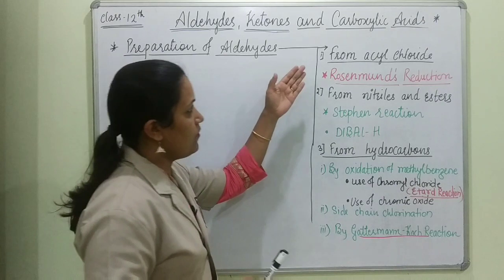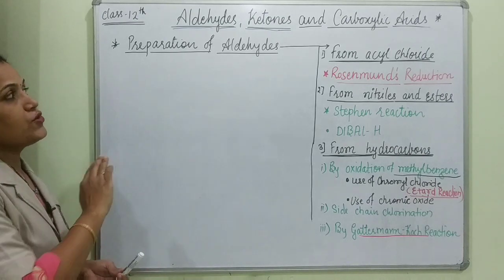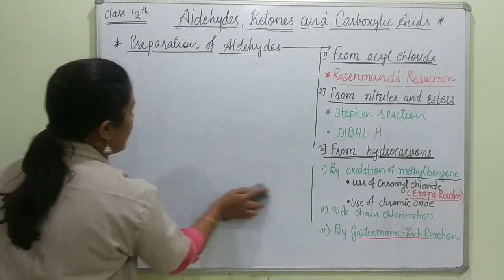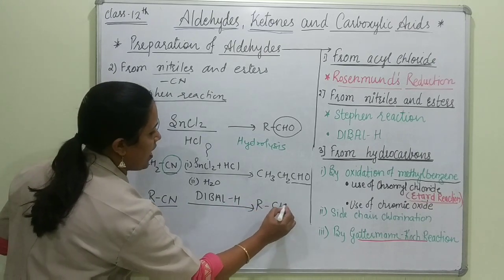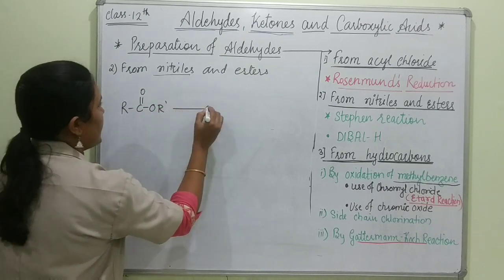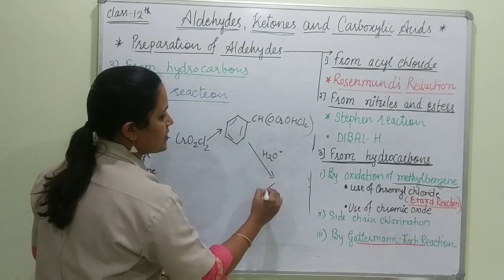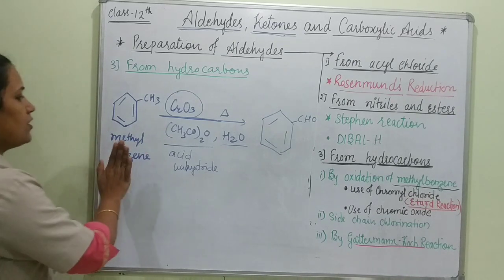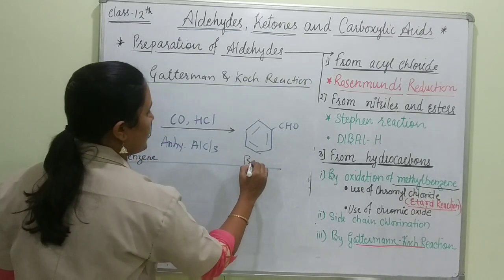Preparation of Aldehydes|Rosenmmund's,Etard ,Stephen Reaction Aldehydes ,Ketones and Carboxylic Acid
In this video I explained different methods of preparation of Aldehydes.
1.Rosenmmunds Reduction
2.Etard reaction
3.Stephen reactions